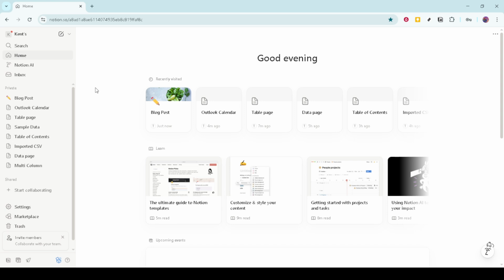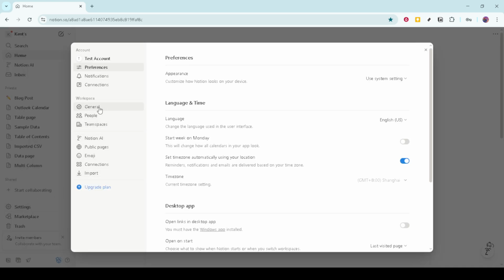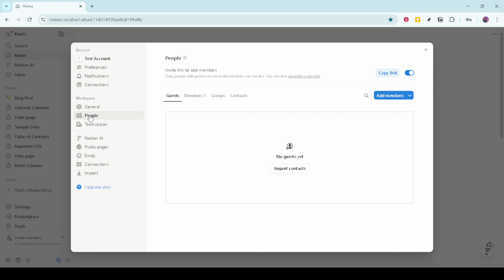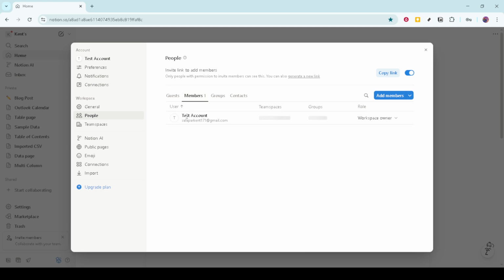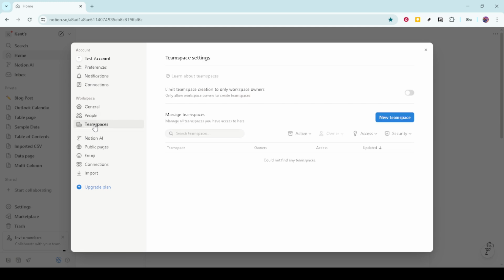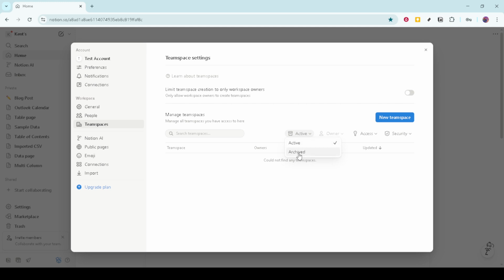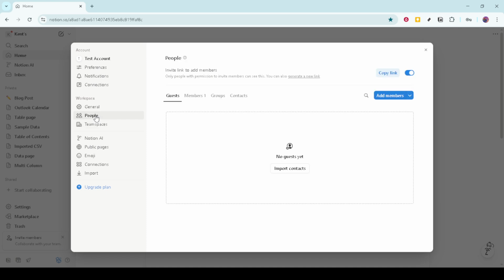How To Remove The Block Limit On Notion To Avoid Paying For An Upgrade [2025 Guide]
In today's video we are covering: notion how to, how to use notion, how to use notion calendar, notion beginner guide, notion for beginners, notion 2025, stop paying for calendly, how to monitize short, how to use linkedin sales navigator, how to use sales navigator linkedin, how to get 100k subscribers on youtube, how to use sales navigator, notion calendar to do list, linkedin sales navigator for lead generation, notion planning, notion workspace setup, how to get 1k subs, notion tutorial, notion workflow, grok 3 setup guide, notion organization